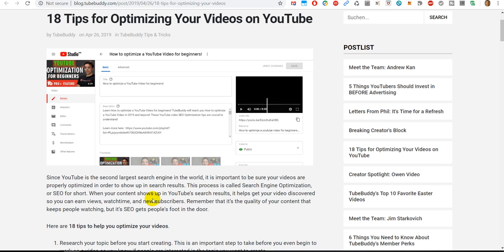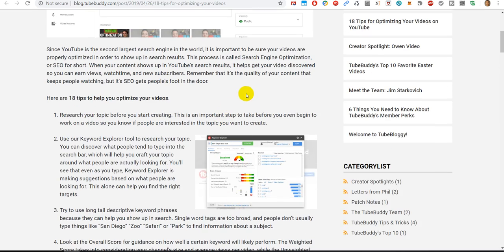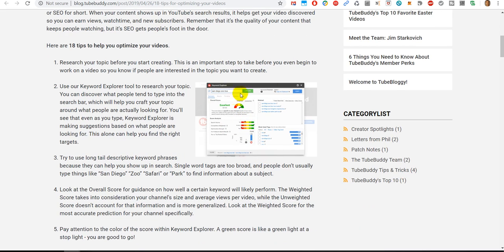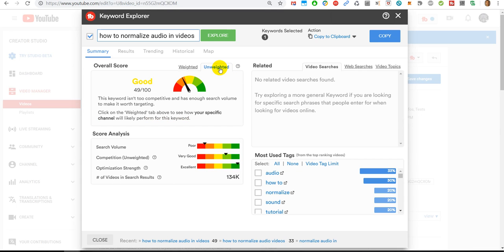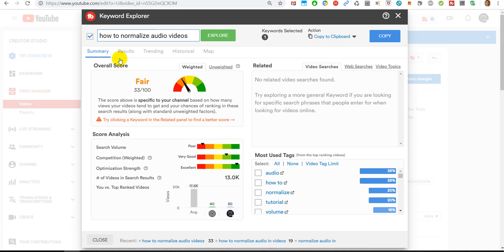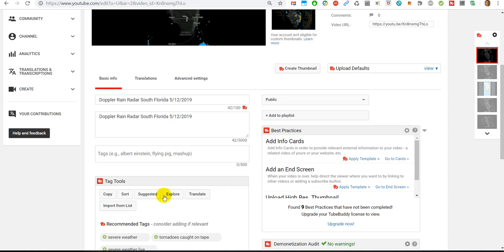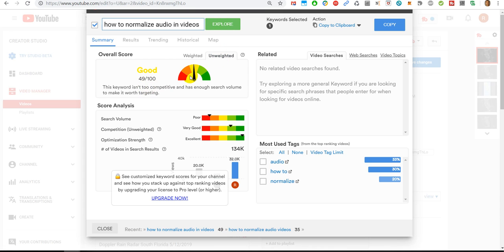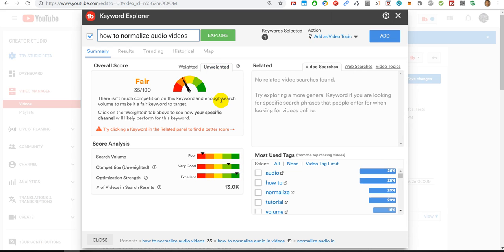Optimizing Your Videos on YouTube With Better Keywords For Better Results (For Free) 2019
Optimizing Your Videos on YouTube With Better Keywords For Better Results (For Free) 2019. There are so many different tips and tricks to improve your YouTube ranking for your videos, but they are totally inconsistent and the only thing, which I've found so far, which gives you real numbers and rankings it the TubeBuddy plugin, which is free for basic use and also a limited version of the keyword explorer. Hence I think it makes sense to use it.

This is the blog-entry I was talking about. If you haven't already read such kind of articles, it's definitely worth to read of few of them to get you an idea about how you could improve your rankings.